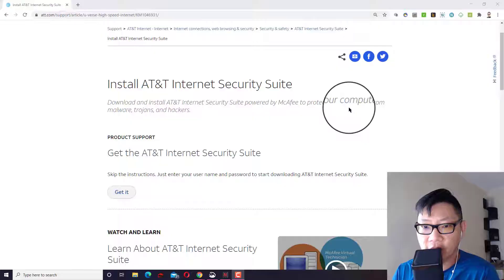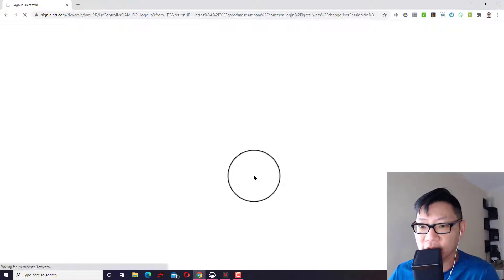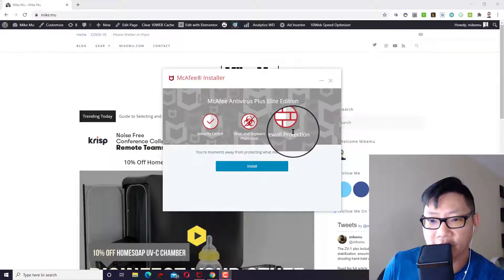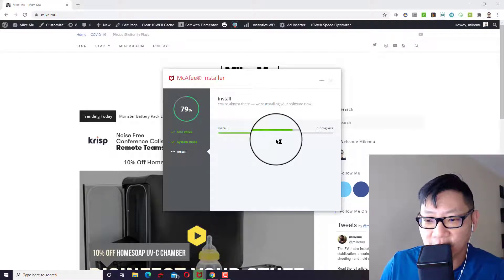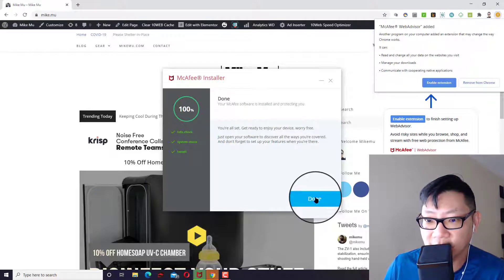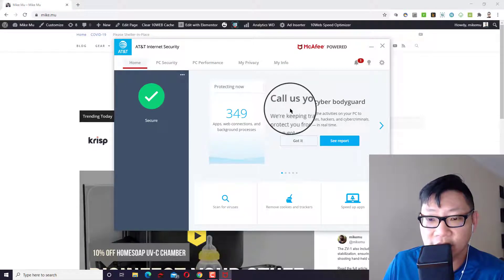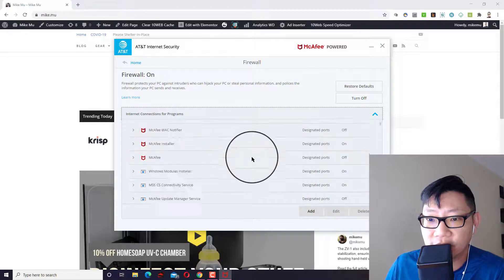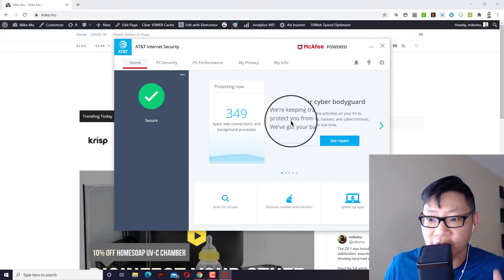Got AT&T Broadband? How To Get McAfee Antivirus Plus Installed For Free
AT&T Offers its Broadband Subscribers Free Licenses to McAfee Co-Branded Antivirus Plus or Internet Security for Free.  This video shows you how to get it, and install it on your PC.

Amazon Prime Video:

Amazon Kindle Unlimited Trial:

Twitch Prime: